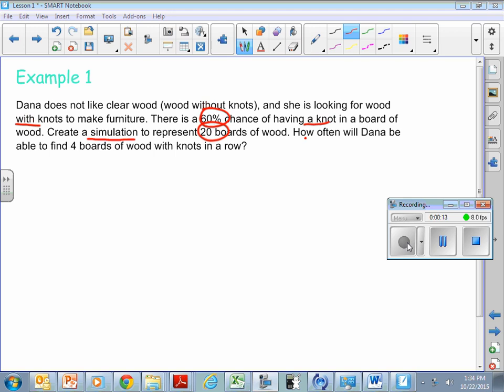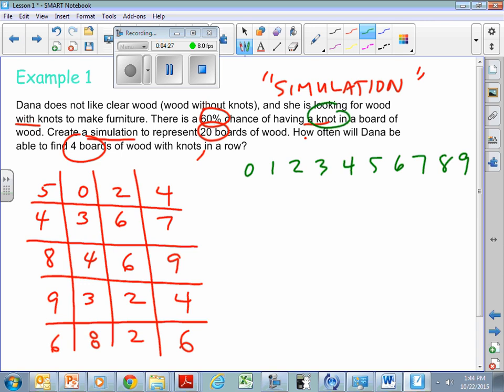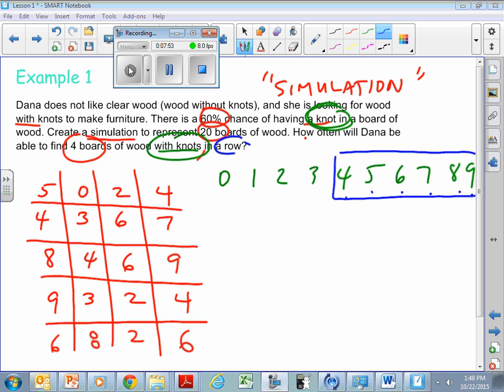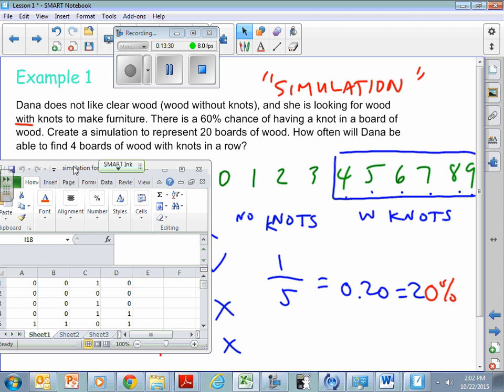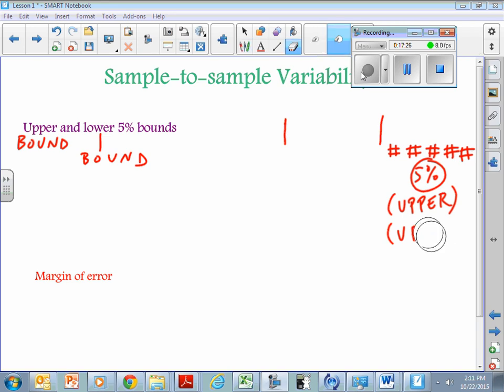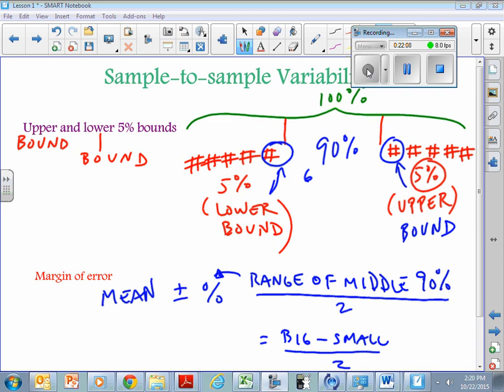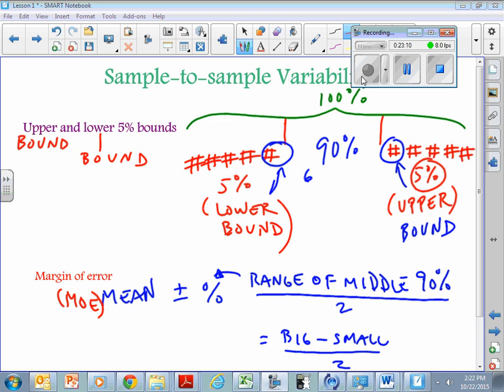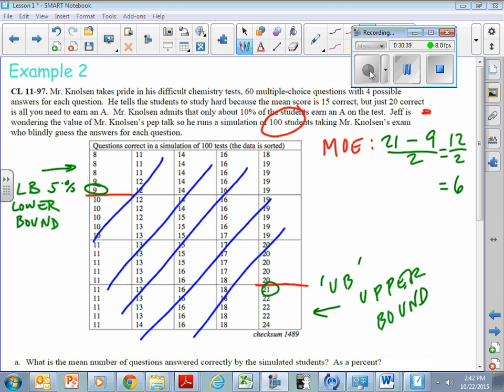alg 2b unit 10 oct 22 mod + simulation